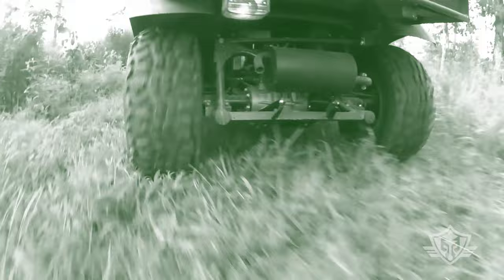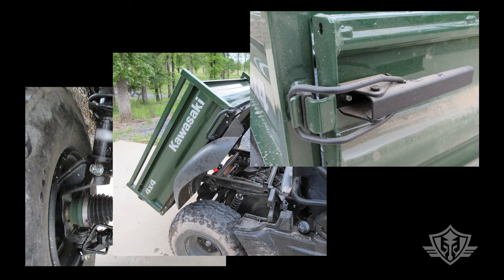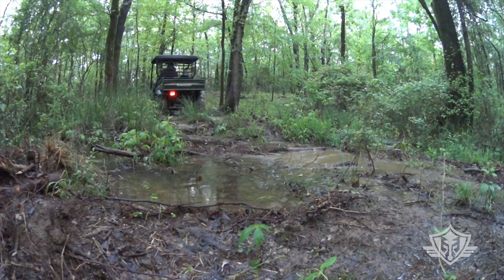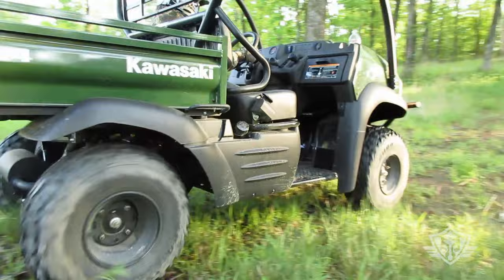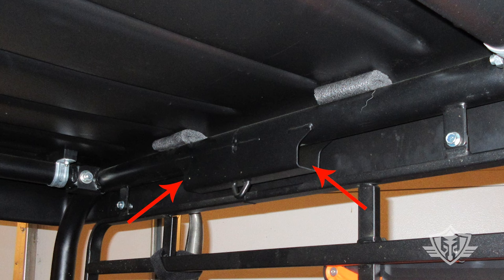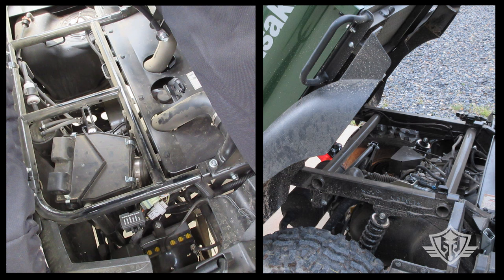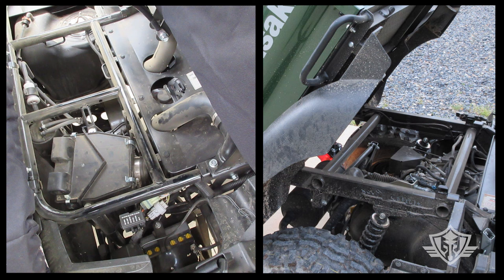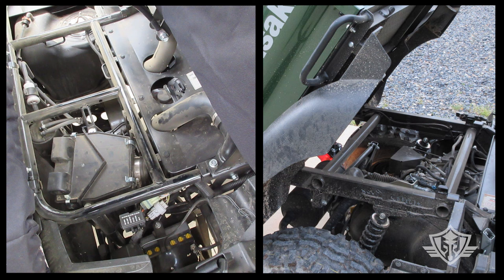Kawasaki Mule SX FI 4x4 In-Depth Review. Is this the best cheap UTV/Side-by-Side on the market?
Today we are going to take an in-depth, practical look at one of the most popular and long-running side-by-side lineups in the world… the Kawasaki Mule SX. We will focus on the real-world pro’s and con’s we have learned by actually using this side by side, as well as it’s capabilities and limitations. We will also talk about how it stacks up against the Honda Pioneer 520, and why we chose the Kawasaki over the Honda. This is a 2023 model, but it is the same basic vehicle for model years 2017, 2018, 2019, 2020, 2021, 2022, 2024, as well.

Vendor Images by Kawasaki and Honda Used for Reference Only